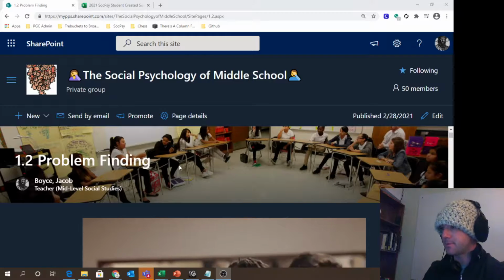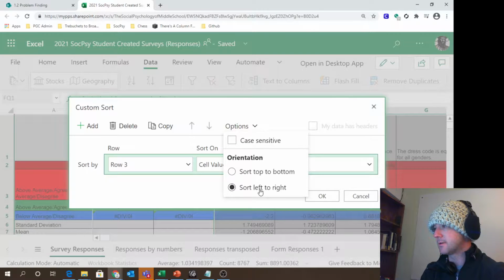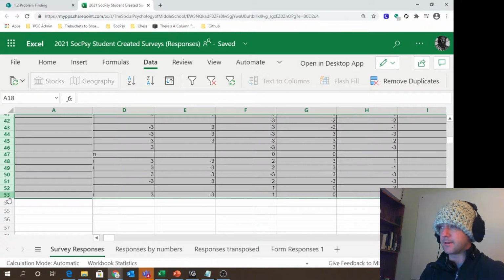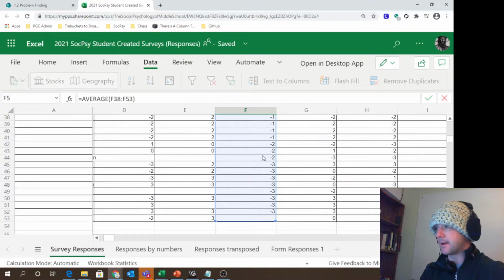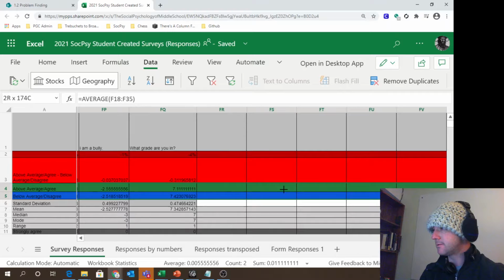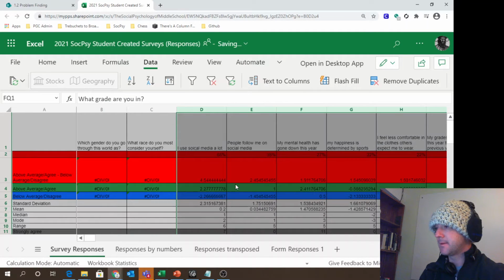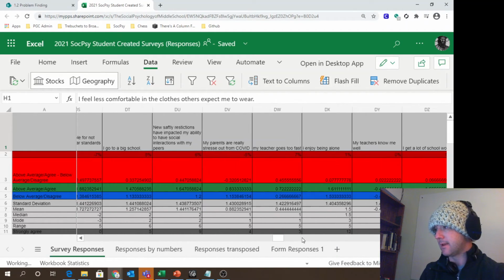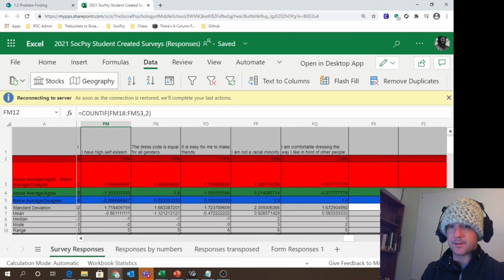MSIT SocPsy Student Created Survey Response sort in excel fast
MSIT SocPsy Student Created Survey Response sort in excel fast is a refresher for the longer video posted about how to sort data in the student survey results.